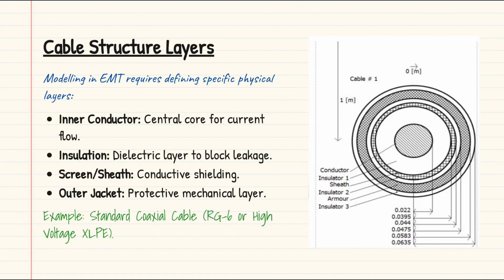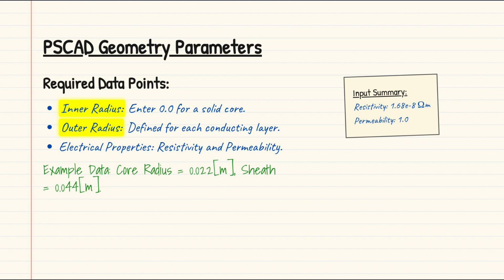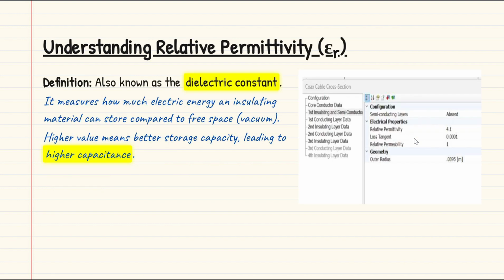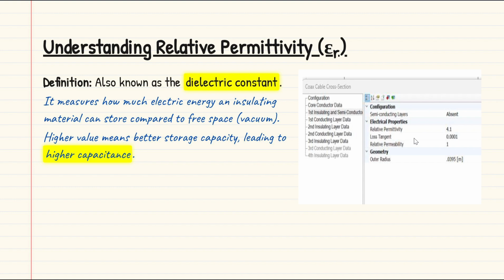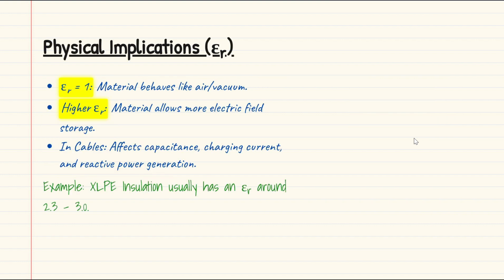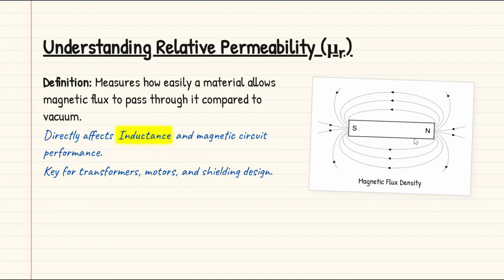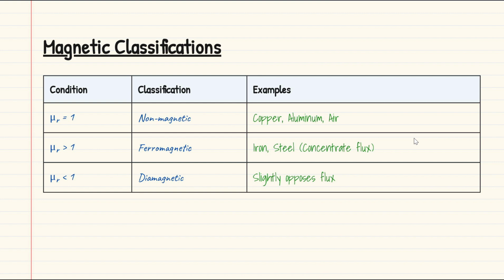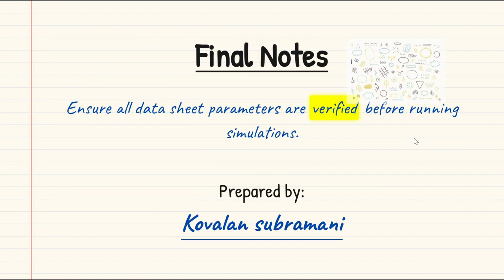V1.Electromagnetic cable modelling (PSCAD)